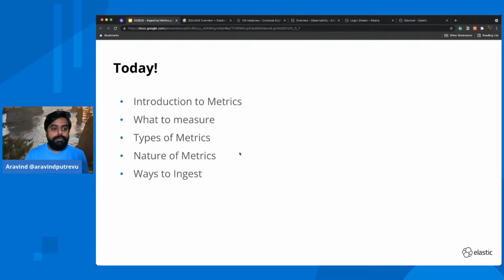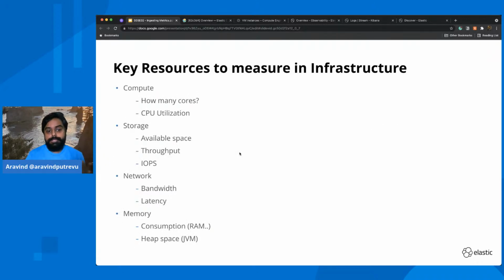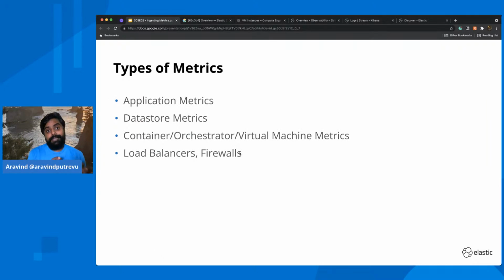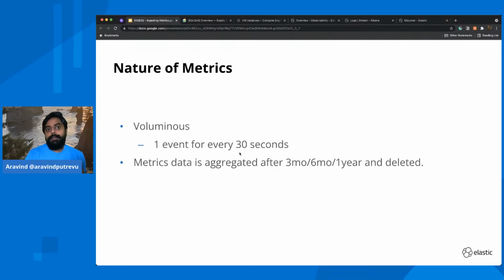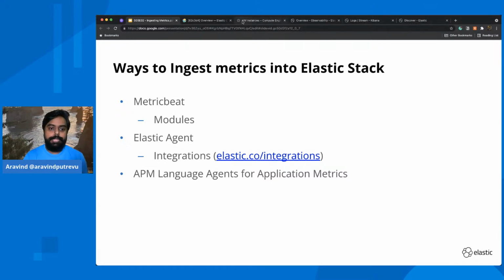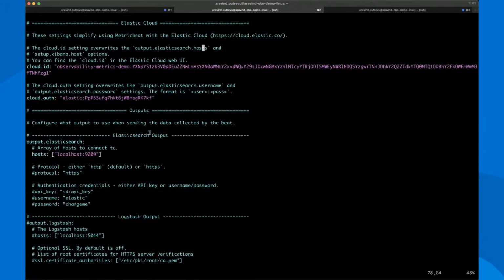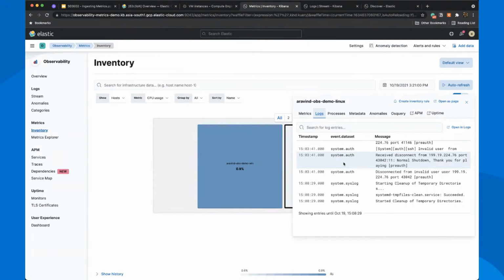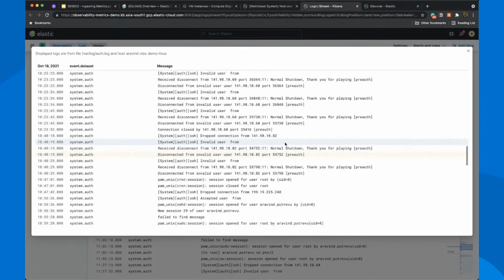Ingesting metrics - Daily Elastic Byte S03E02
For three weeks we will dive into a different topic of Observability using Elastic Stack every day before lunch in the CEST/EST timezone!
All you need to do is to be ready at 11:45 CEST/EST.